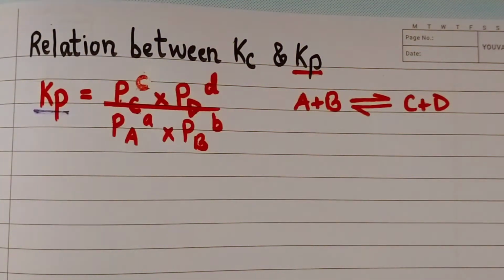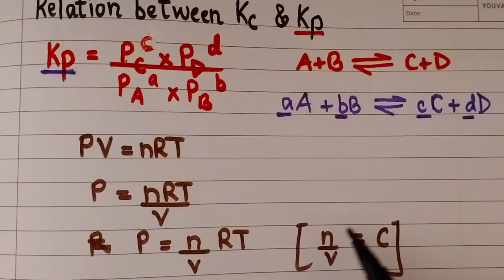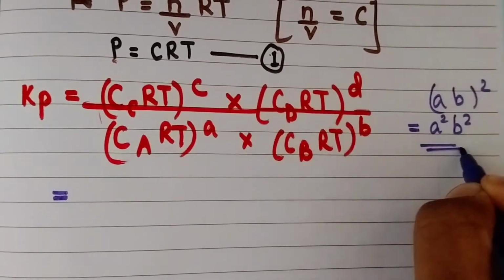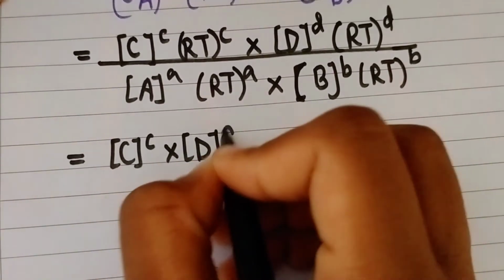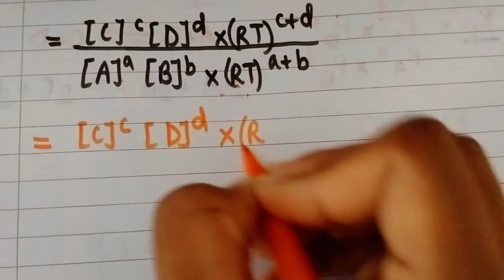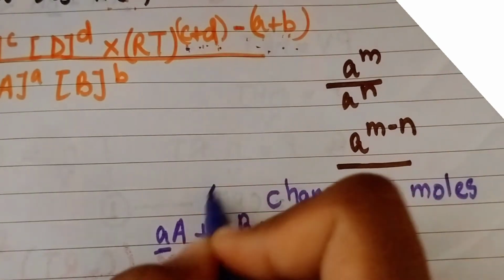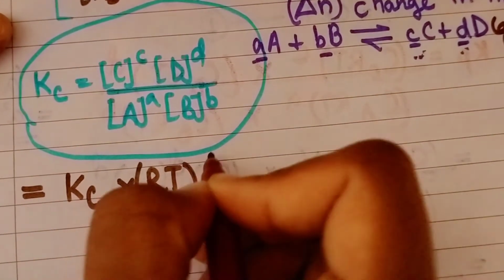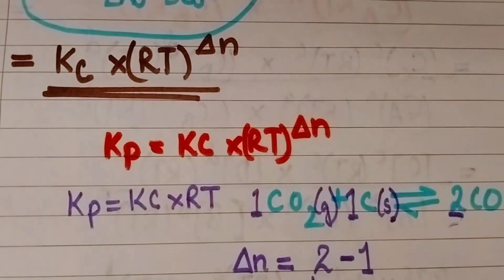Deriving relation between Kc and Kp#Kc=Kp ×(RT)delta n